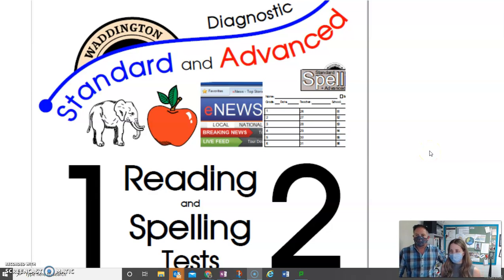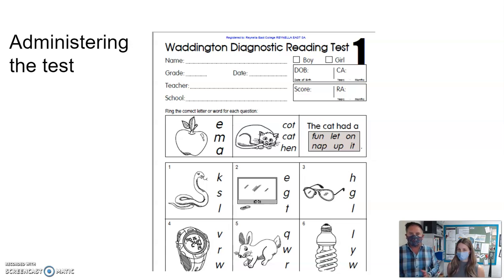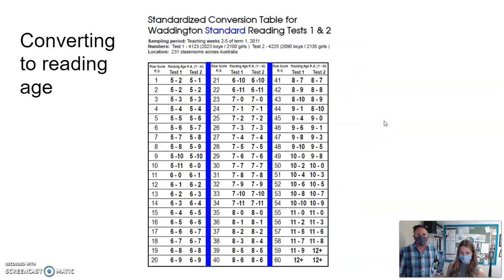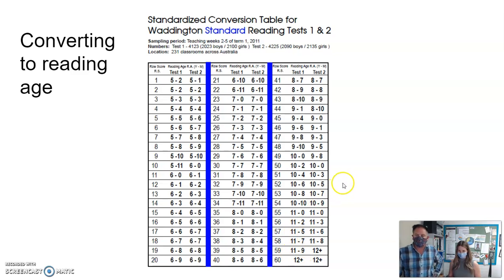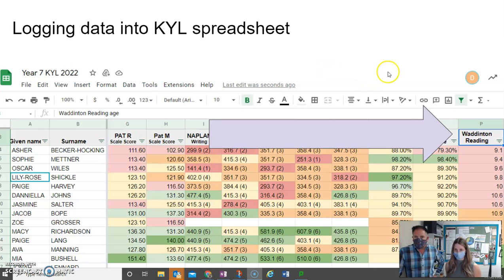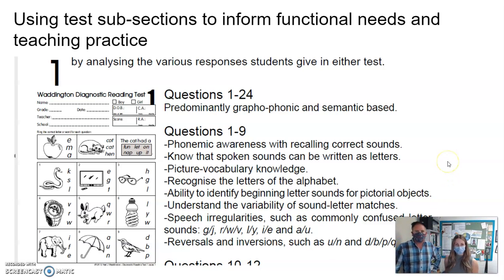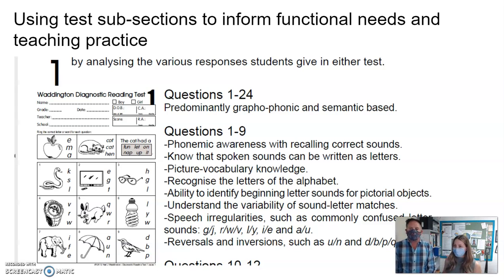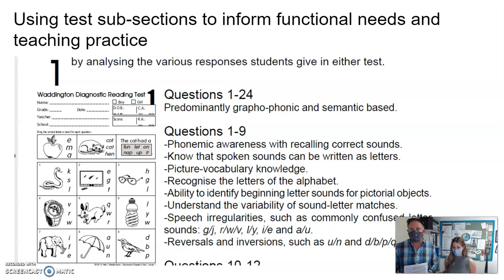Waddinton Reading assessment information